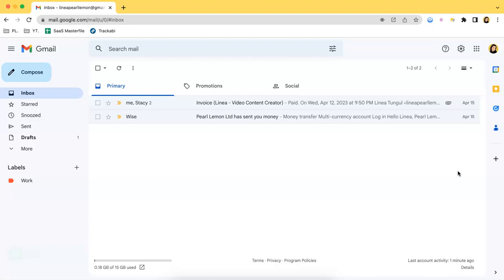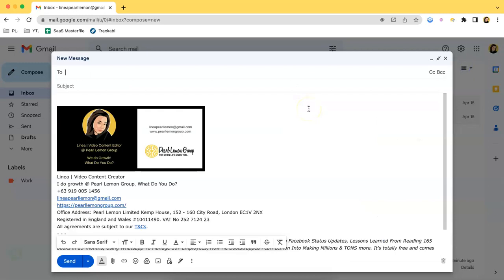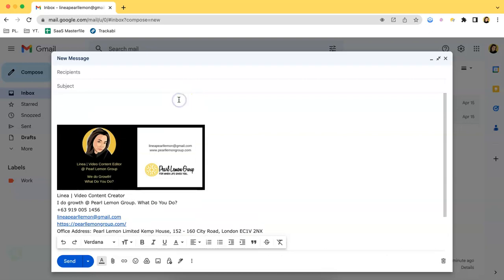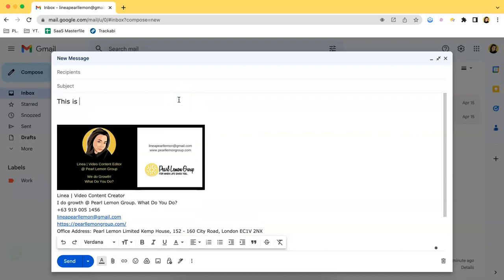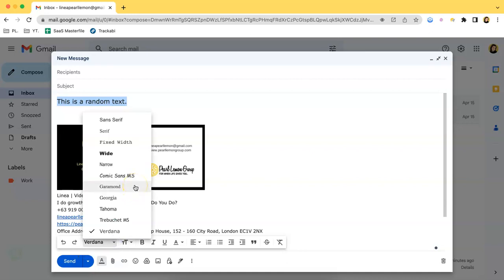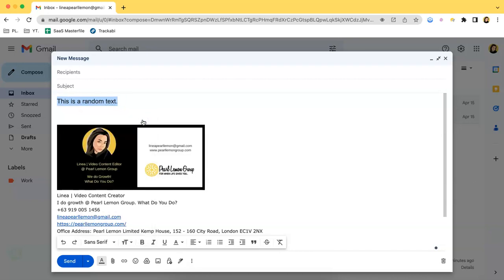How to Change Font Style in Gmail | Gmail Fiend 2023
In this video, you will learn How to Change Font Style in Gmail in the most convenient way. Easy right?